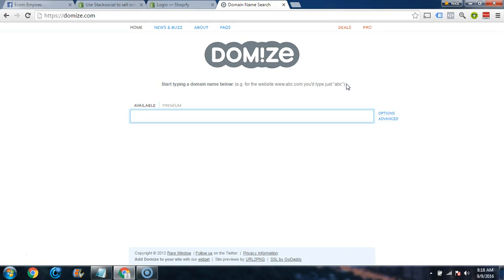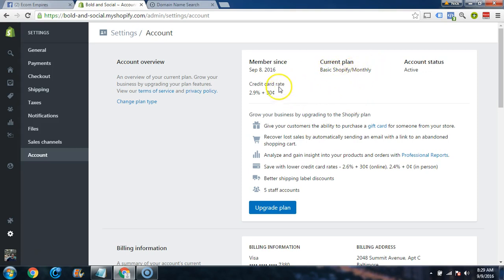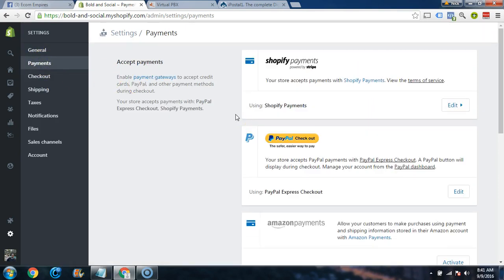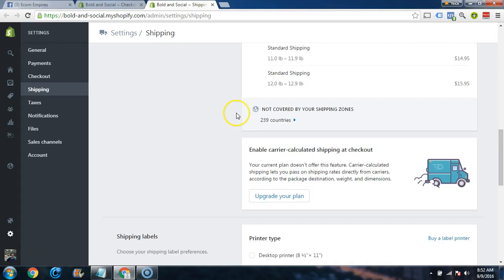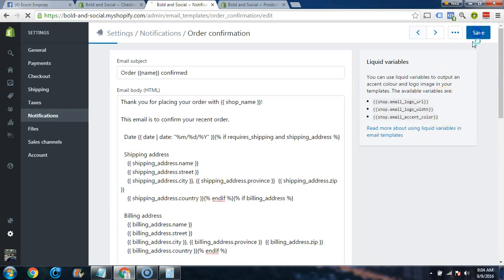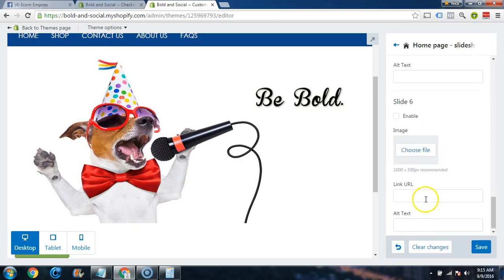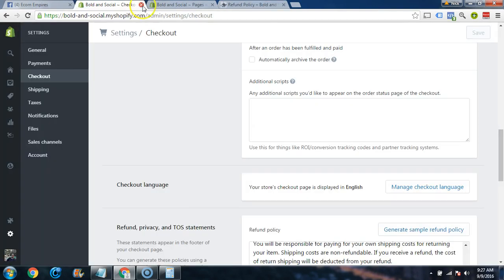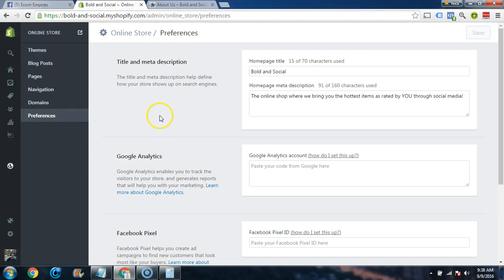Shopify Course Module 3 - Building Your Shopify Store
In this video I am going to walk you through the basics of choosing a store name, getting your store configured properly, and branding/optimizing it to be successful.

The store that I am building in this video is actually the store that will be the case study of this entire training series.

I wanted to do something different with this training and actually put everything I'm doing into practice as I'm teaching it. Because I think that's the best way to teach this stuff.

Now I am writing this after the whole course has been completed already, so I can tell you that you're in for a treat :)

This store will be an ongoing project as the videos walk you through building your own store, finding products, running ads, and scaling.

And by the last video, you will have seen me take this exact store and walk you through the training from scratch to five figure in sales in only 6 weeks.

Pay attention because I cover everything piece by piece, and for the puzzle to look complete at the end, you need to follow along with every piece as they are added.